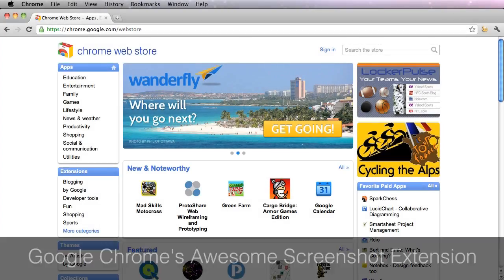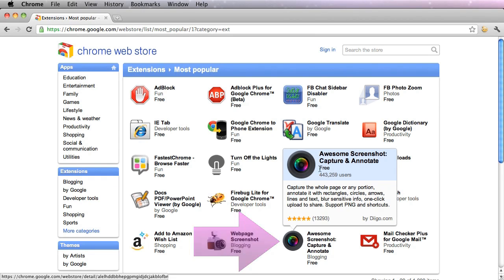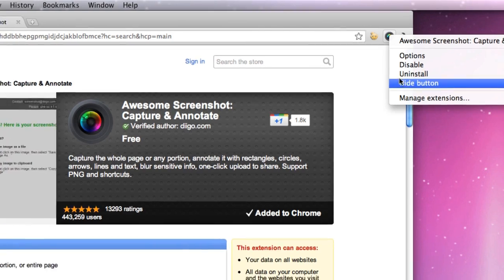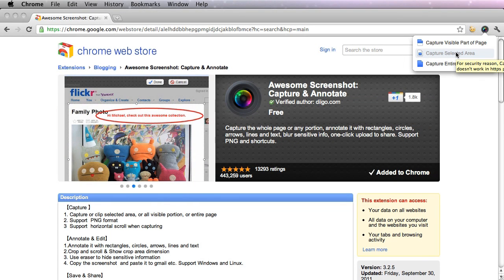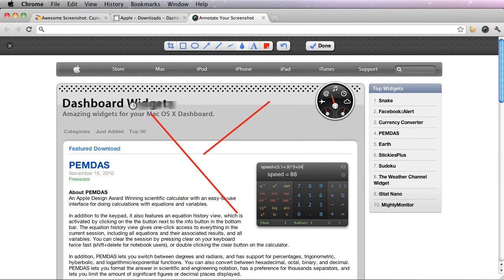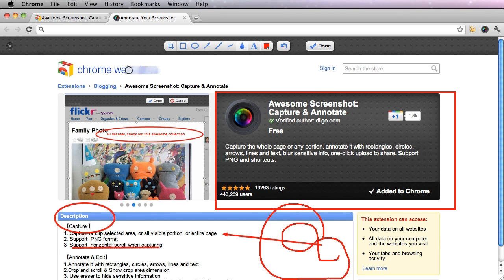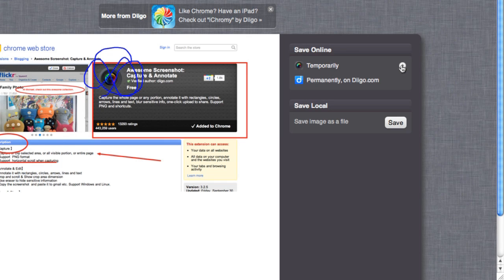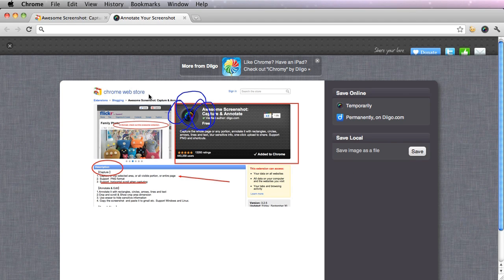"Google Chrome Awesome Screenshot Extension" - Show Me Something Cool: ep. 4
In episode four of the "Show Me Something Cool" series Jordan Faessler from Variant Studios shows you how to install and use the Google Chrome Awesome Screenshot Extension